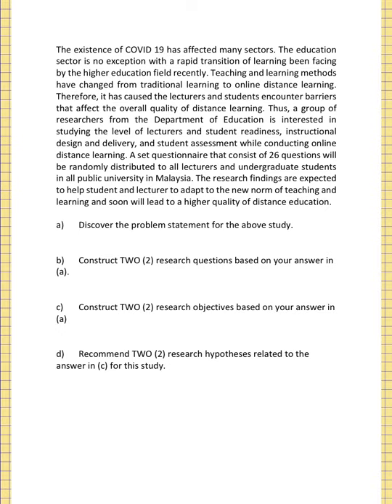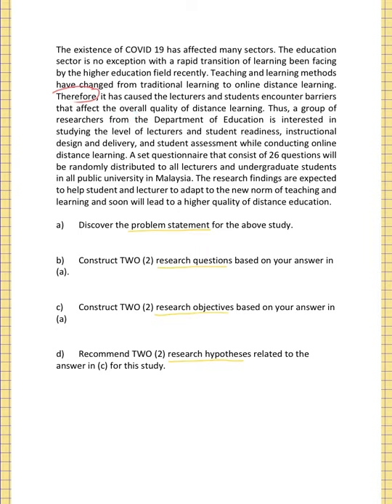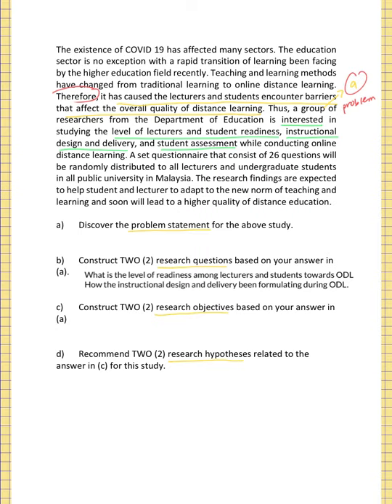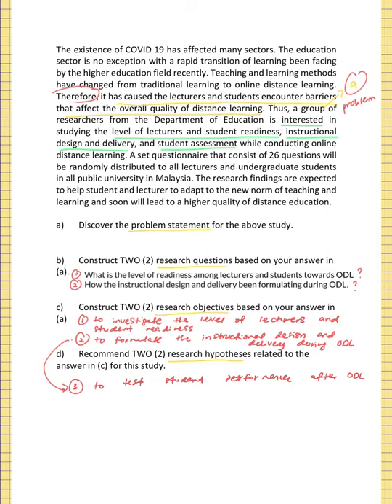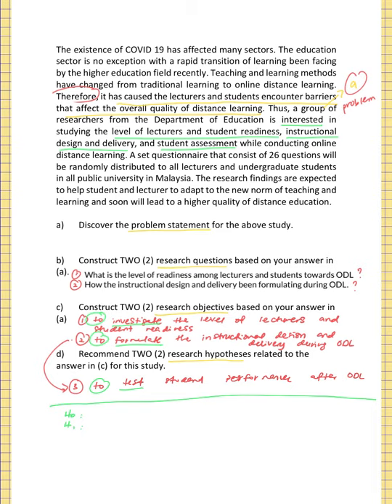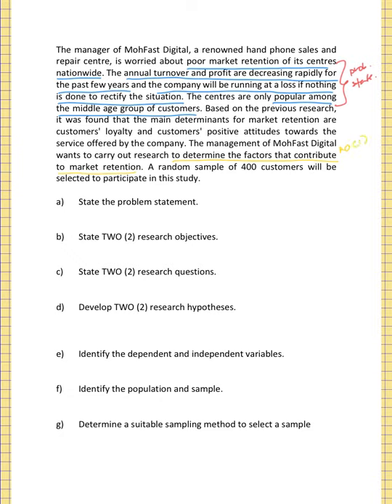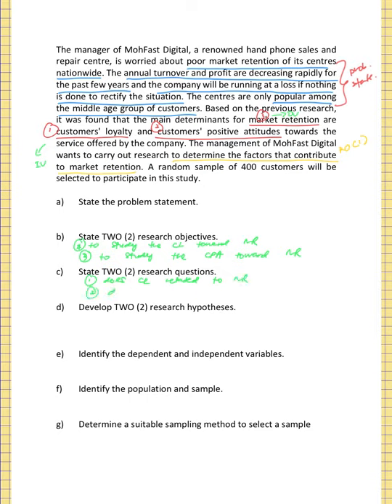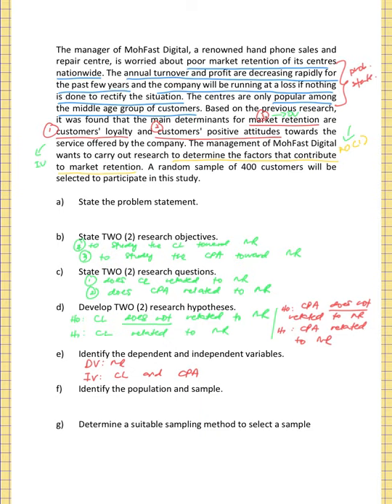Identifying PROBLEM STATEMENT,RO,RQ,RH